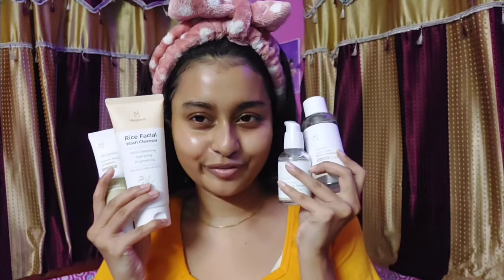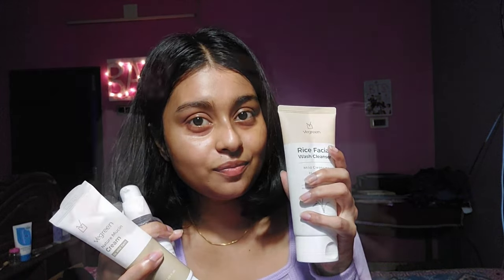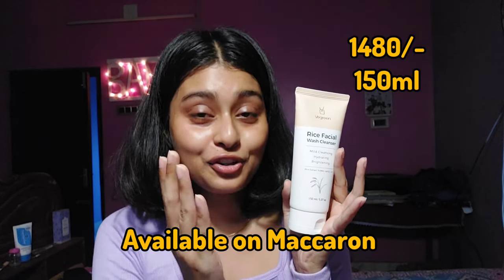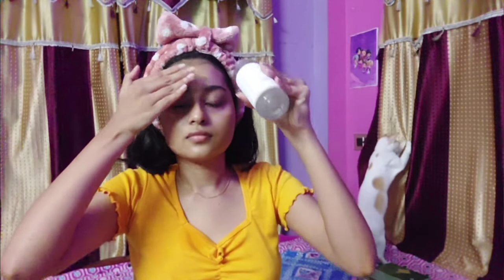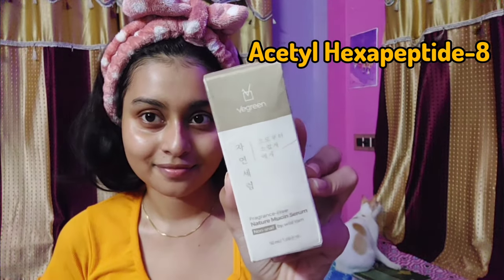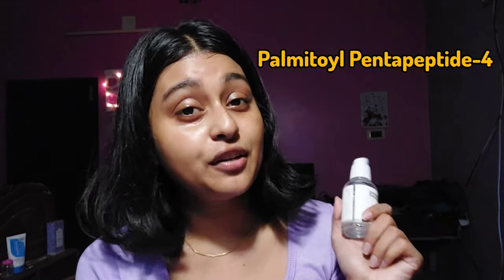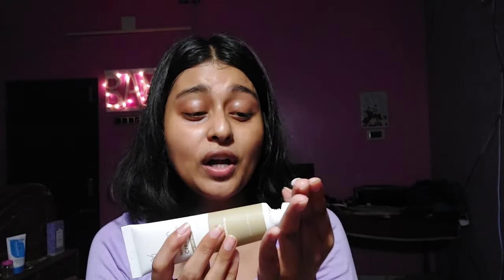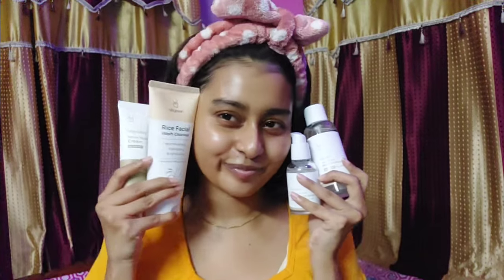KOREAN Underrated Skincare Brand- Vegreen Non-snail Mucin Skincare Review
Hi guys,
And finally thank you 😇 for clicking on this video.💞💜

Sublime life: BANYA10 for 10%
Zouk Bags: YTBANYA12 for 12%
Belora Cosmetics: BANYA15 for 15%